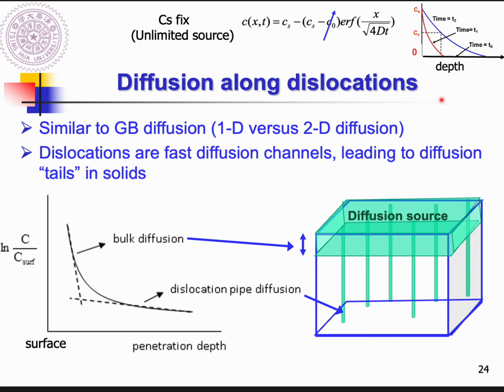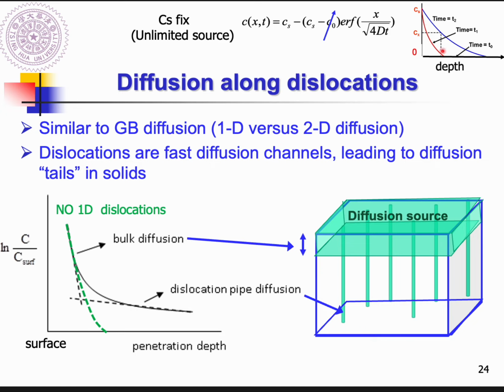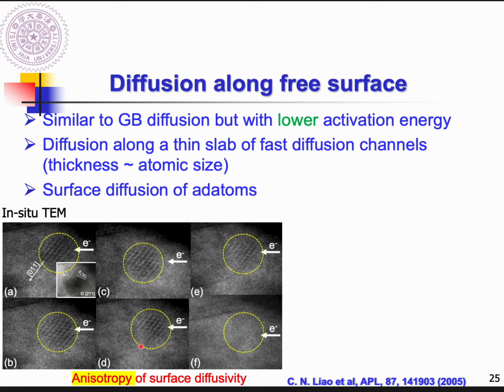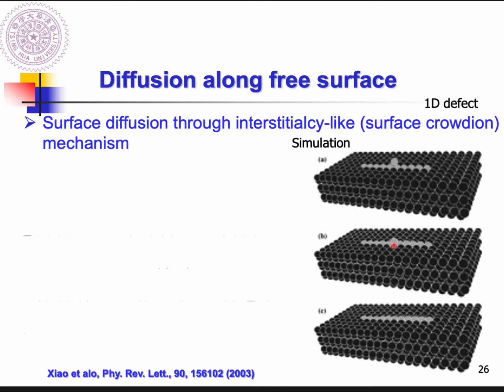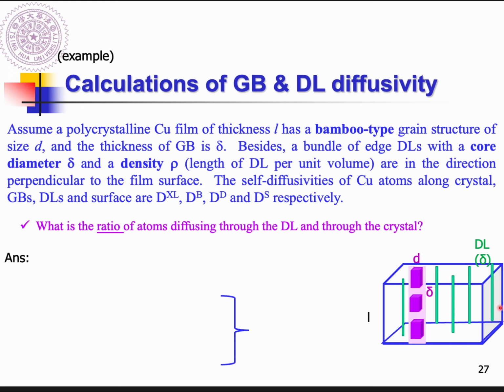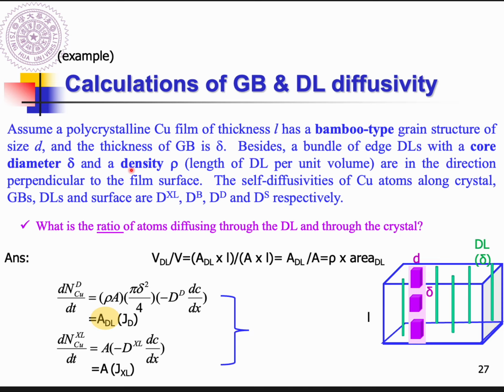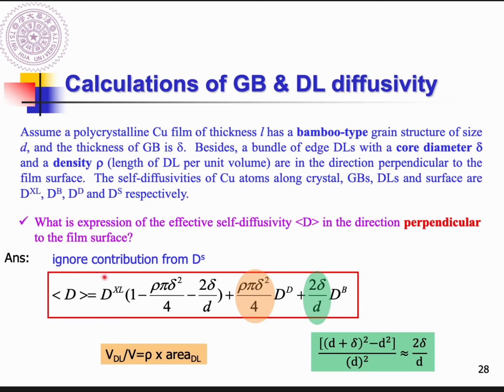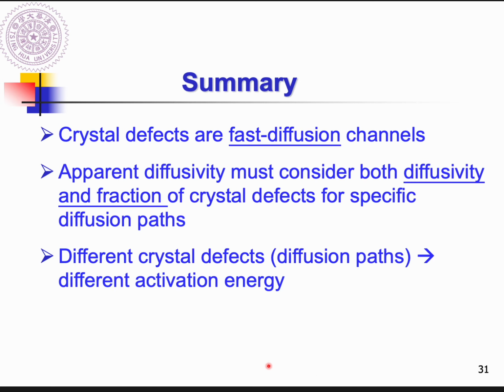20230519-1 (Ch5 p23-p31)